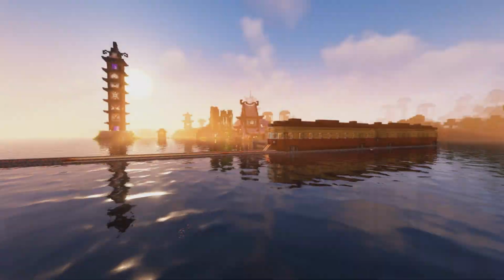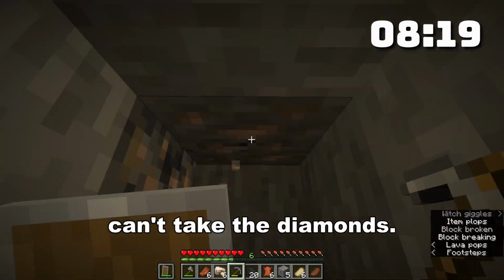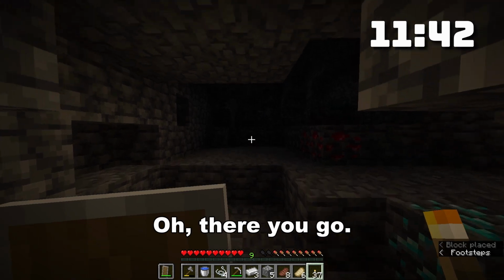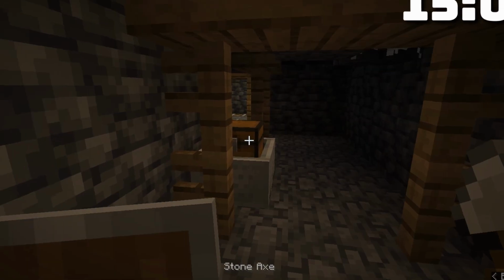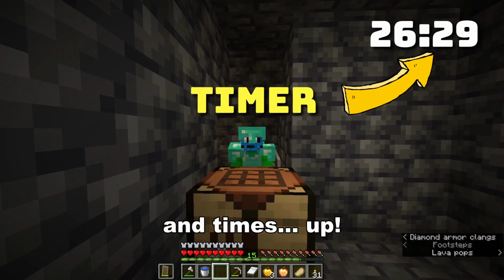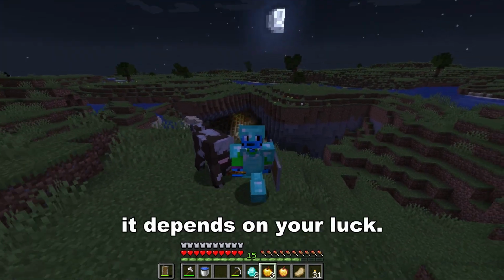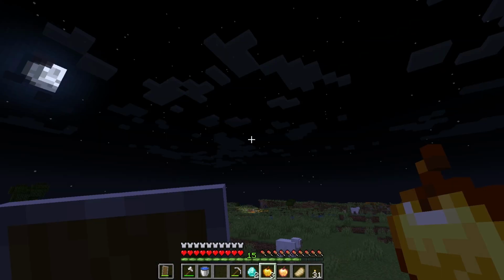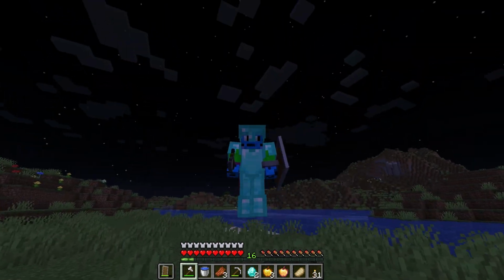FULL DIAMOND armor in 1 DAY in Minecraft Survival 1.20.2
Hello Frogs, How's it going?

Welcome to another video about Minecraft 1.20.2. The title is self explanatory enough so I hope you like it!

FULL DIAMOND armor in 1 DAY in Minecraft Survival
                                              TIME STAMPS
0:00 Intro
                                                    MUSIC
-FreePd: Ukelele song, Happy Whistling Ukelele